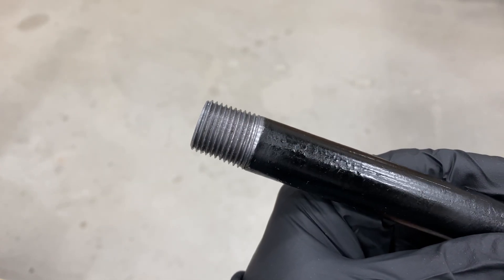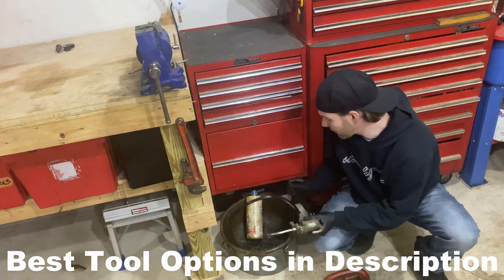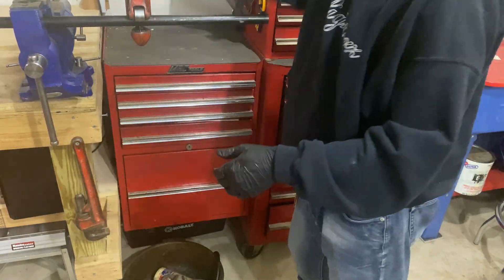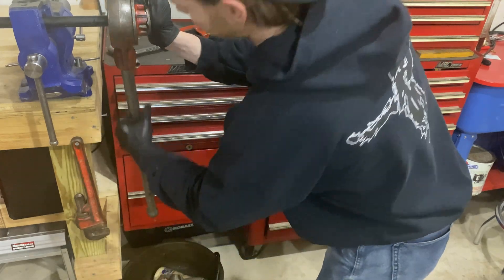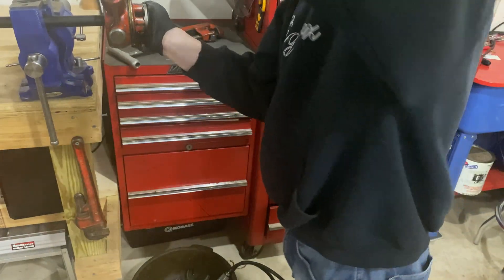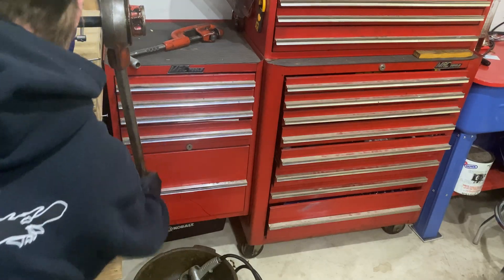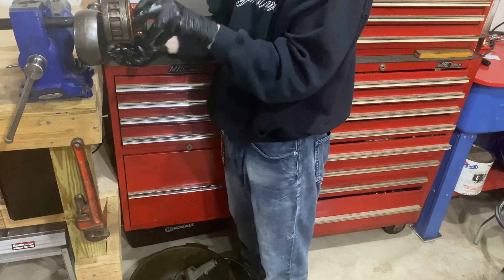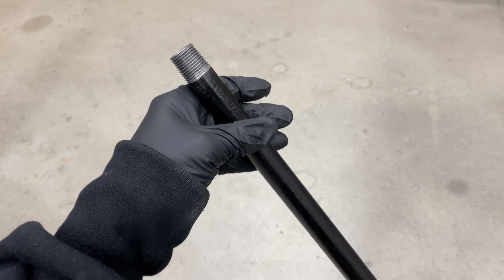How to Cut & Thread Black Iron Pipe blk steel galvanized ￼pipe for compressed air line & natural gas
How to use black iron pipe / steel galvanized steel pipe ￼cutter & threader to make air lines & manifolds for pneumatic compressed air or natural gas lines.

How to make pipe threads with pipe threading kit. threading pipe by hand, thread pipe fitting,  how to use ridgid pipe threader ratchet, pipe threader set, pipe threader kit. galvanized Ridgid pipe  Cast iron pipe blk pipe fittings.

RIDGID Pipe Threading die set and Cutting Tool Set in the video

Bucket and oiler

Cheaper Steel Dragon Tools 12-R full pipe cutting & threading set. with stand, bucket and everything needed

Least expensive QWORK Pipe Thread Kit

Top of the line RIDGID Power Drive Complete Pipe Cutting & Threading Machine